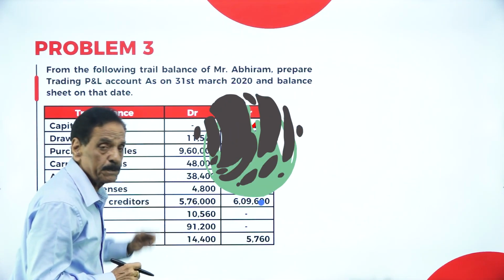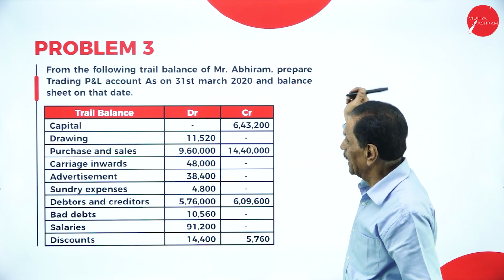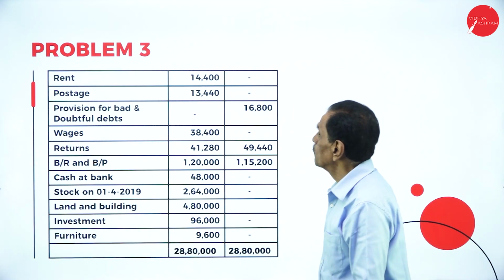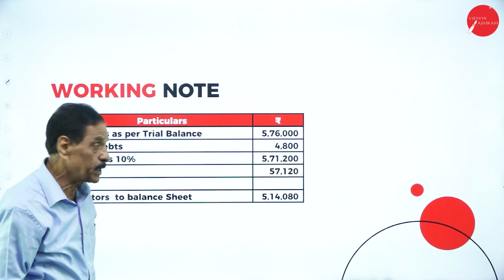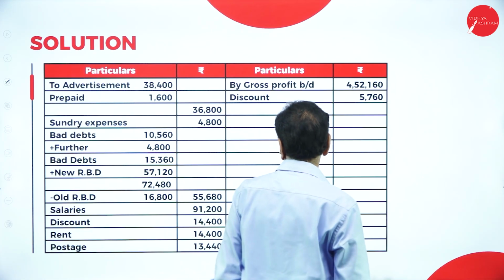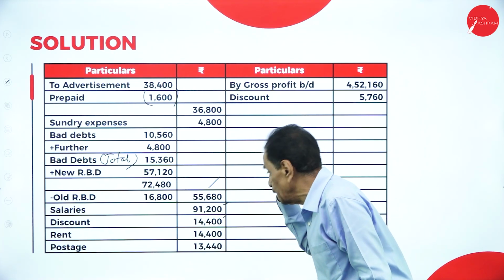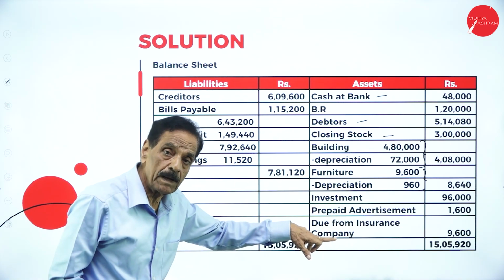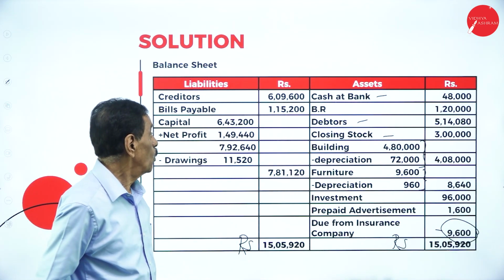DAY 06 | FINANCIAL ACCOUNTING - I | I SEM | B.COM | FINAL ACCOUNTS OF SOLE TRADING CONCERN | L6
Course : B.COM
Semester : I SEM
Subject :  FINANCIAL ACCOUNTING - I
Chapter Name : FINAL ACCOUNTS OF SOLE TRADING CONCERN
Lecture : 6